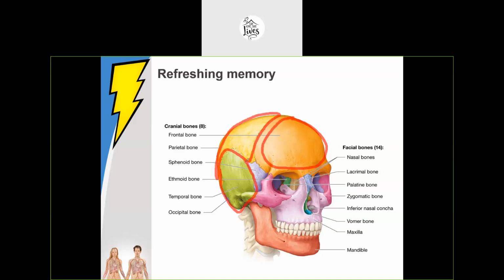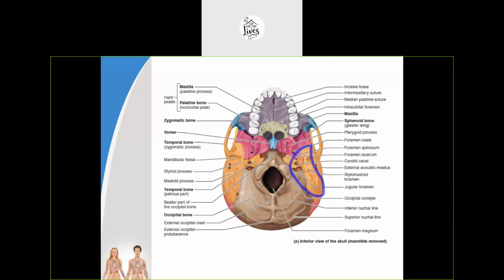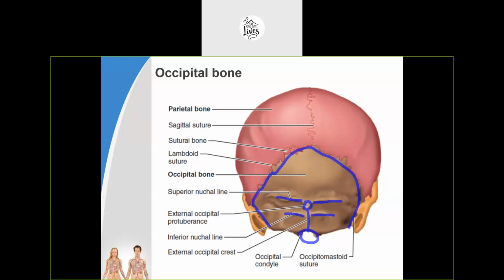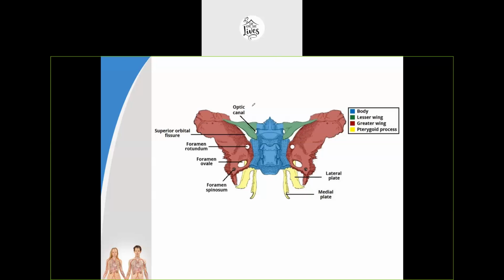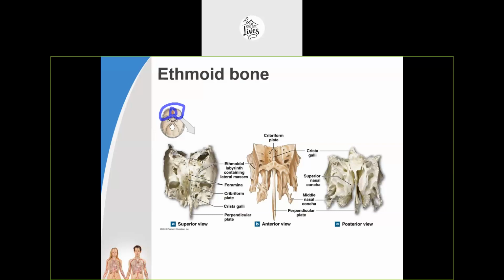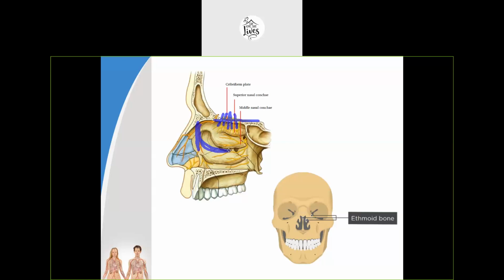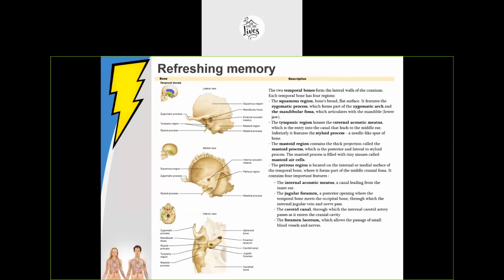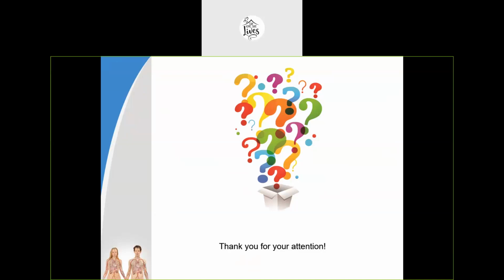ნინო სიხარულიძე - სისტემური ანატომია (ძვალკუნთოვნი სისტემა) (ლექცია 3)